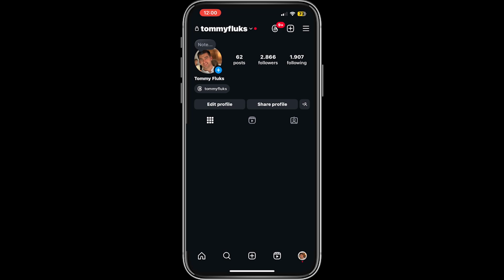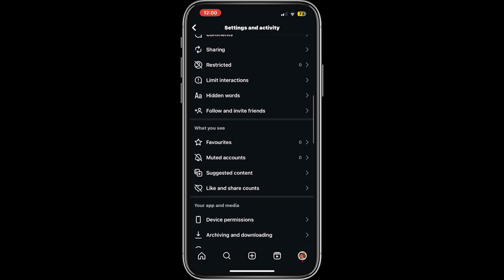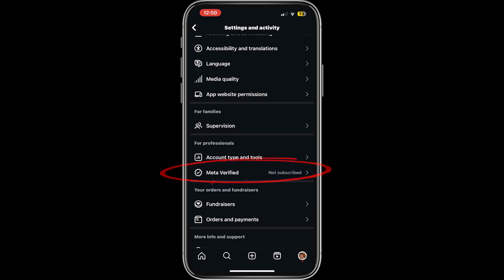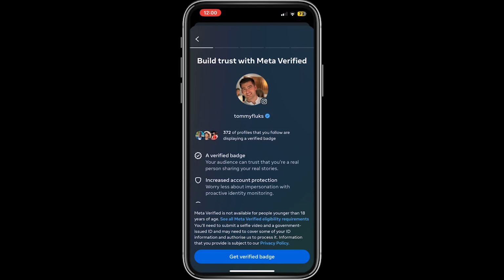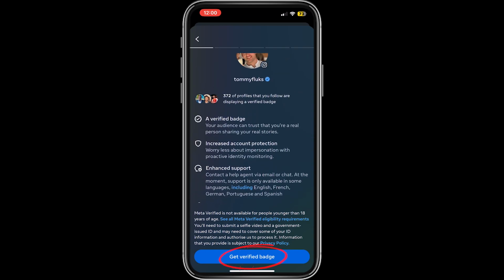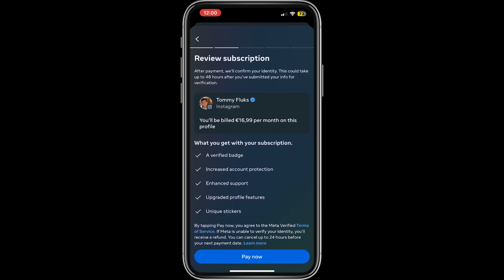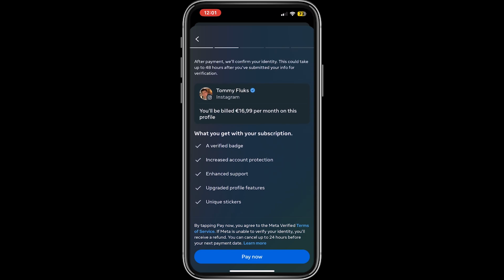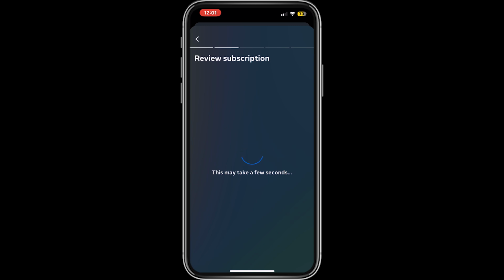How To Get Verified On Instagram - Easy Guide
How To Get Verified On Instagram - In this informative video, we will guide you through the essential steps to achieve verification on Instagram. Discover the criteria required for verification, the application process, and tips to enhance your chances of receiving that coveted blue checkmark. Whether you are a brand, influencer, or public figure, this comprehensive tutorial will equip you with the knowledge needed to elevate your Instagram presence.